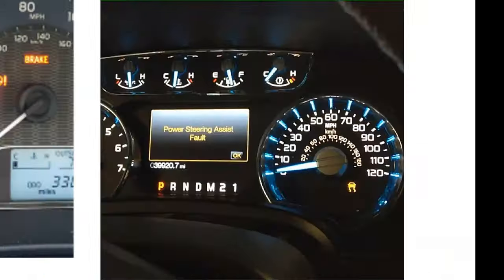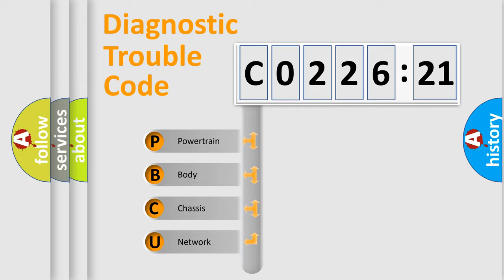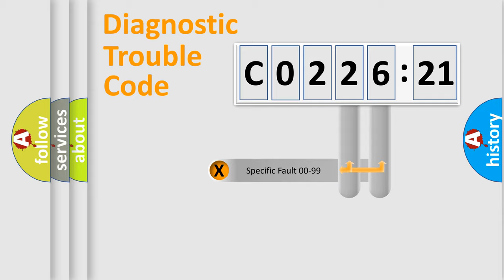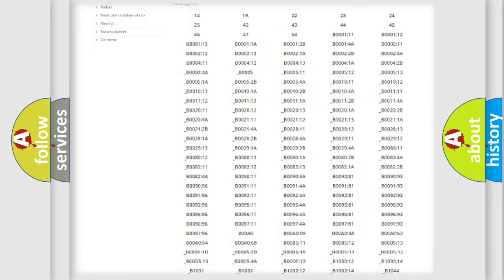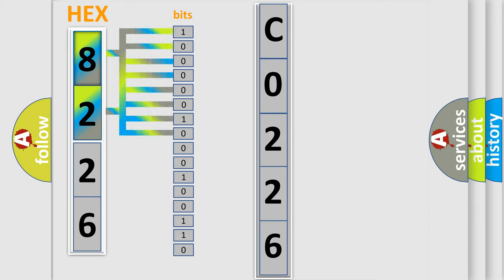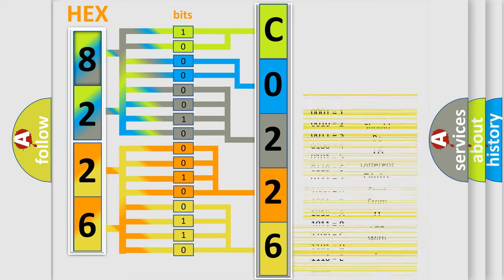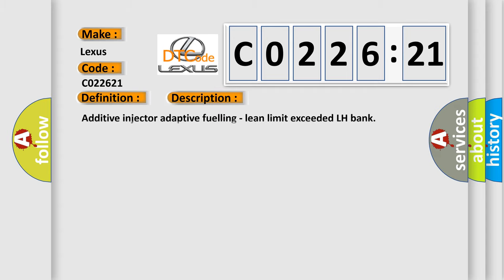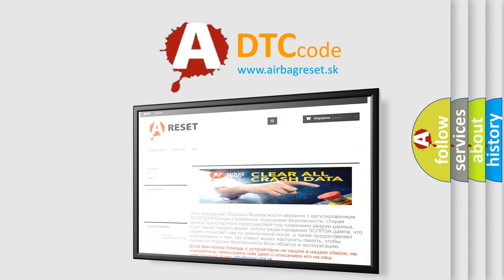DTC Lexus C0226-21 Short Explanation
Contents:
0:21 Basic DTC analysis according to OBD2 protocol standard.
1:48 Insight into programming
2:58 A diagnostically understandable description of the Diagnostic Trouble Code
3:05 Basic error definition

Make:
Lexus
Code:
C0226 21
Definition:
System too lean (bank 1)
Description:
Additive injector adaptive fuelling - lean limit exceeded LH bank
Failure Type: